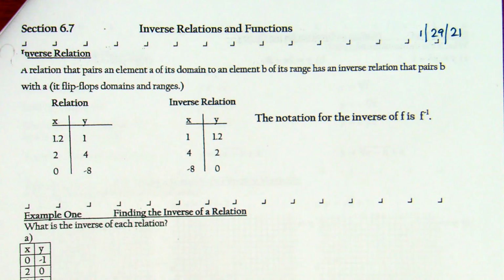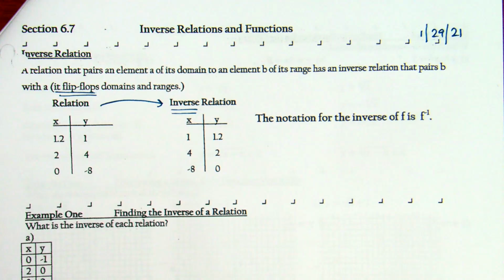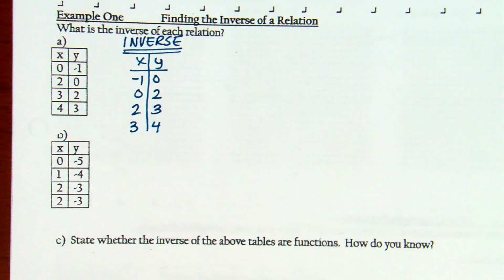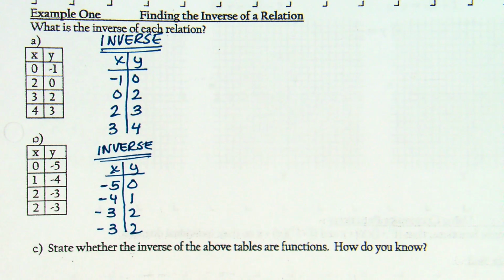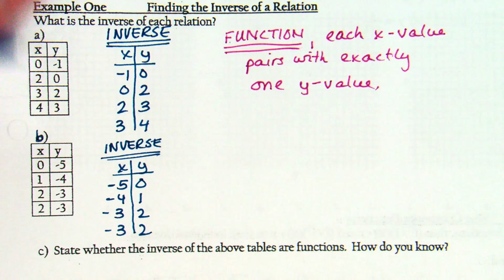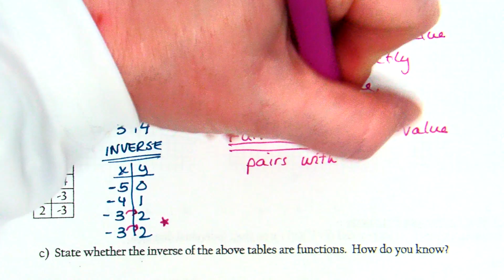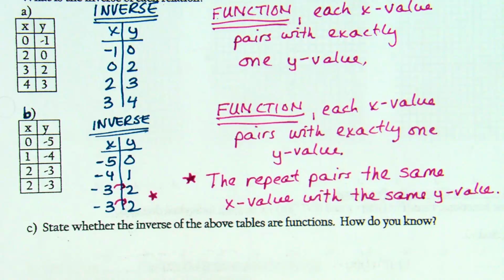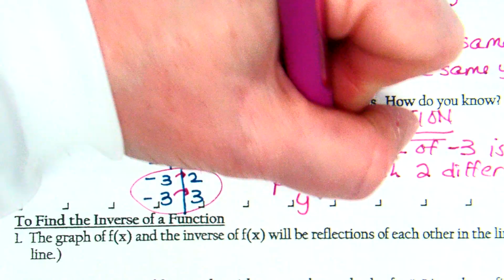Lesson 6 7 Day 1